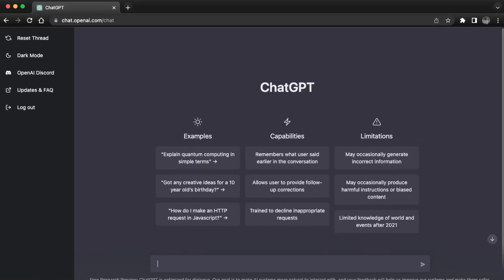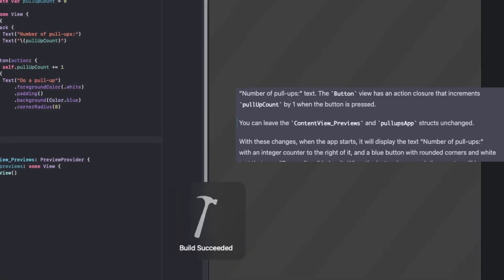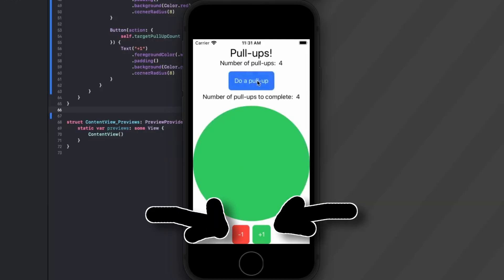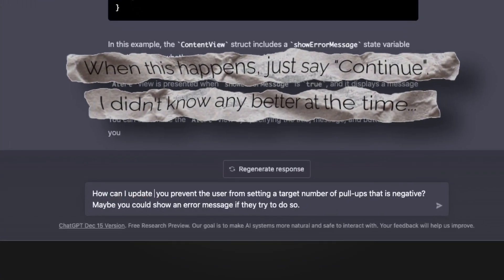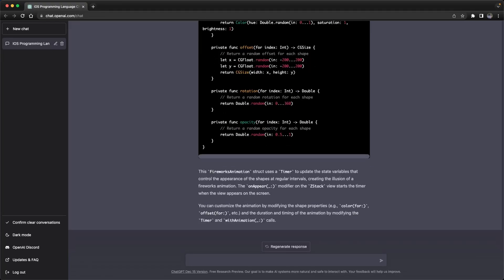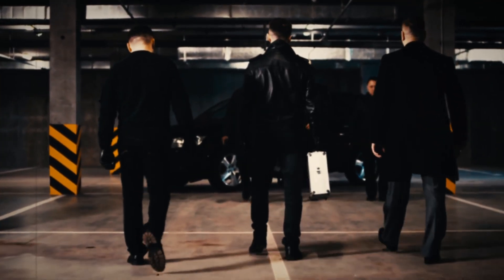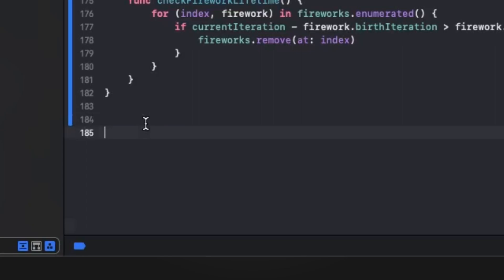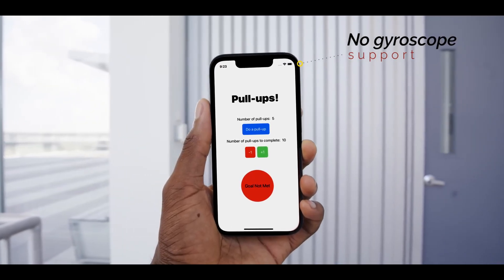ChatGPT made an iPhone app for me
ChatGPT and I create an IOS SwiftUI app, but I'm just the idea guy.

Since I have no idea how to write Swift, ChatGPT helps me write an basic fitness app with pretty interesting animations without even knowing the language.

Chapters
0:00 Intro
0:17 Hello World
1:04 Buttons and Counters
2:25 Title and Success Indicator
3:26 Fixing Formatting
4:29 Error Handling and Hidden Objects
5:35 Stacking Text
6:11 Fireworks (Part 1)
8:05 Not Good Enough
8:58 Fireworks (Part 2)
11:27 Outro